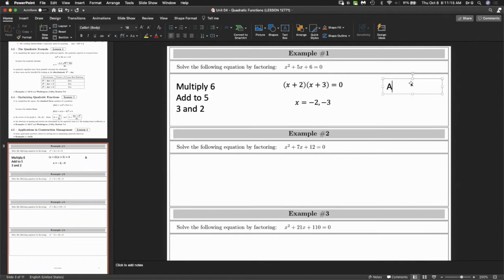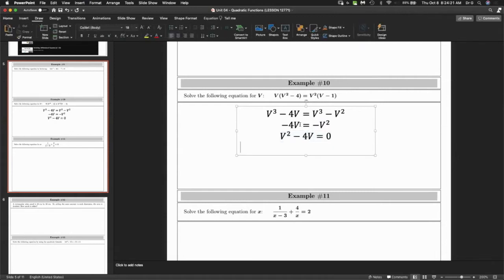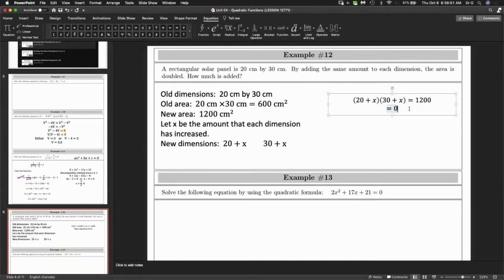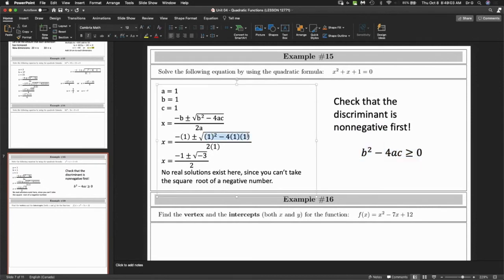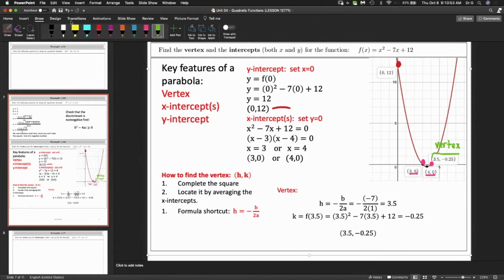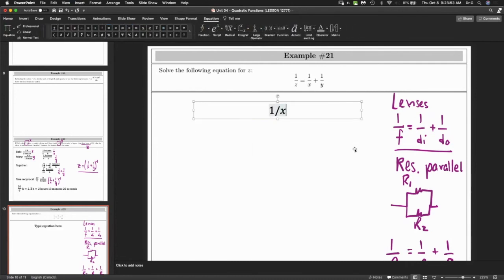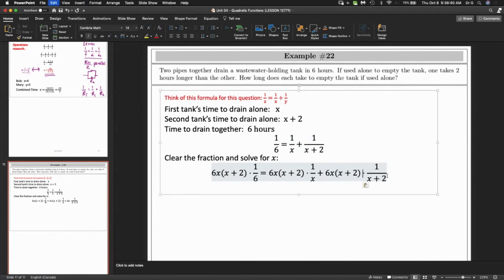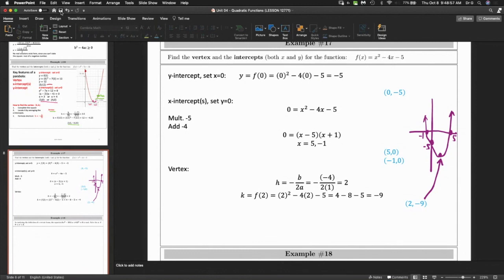Math1151 | Unit 4 | Quadratic Functions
Finding roots by factoring and quadratic formula.  Discriminant.  Vertex.  Application questions involving combined rates.